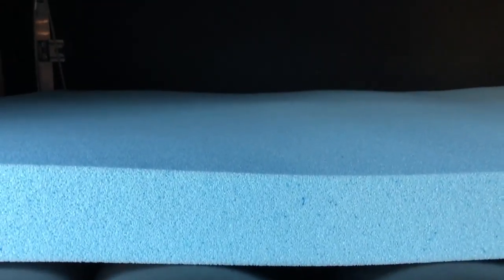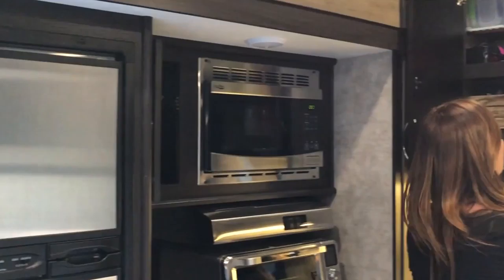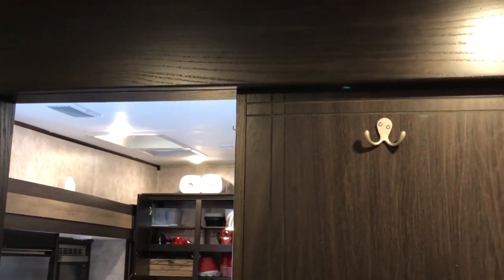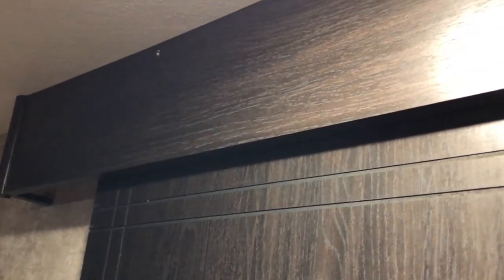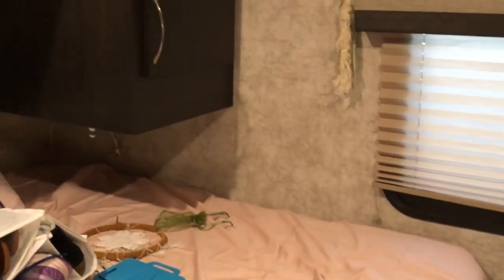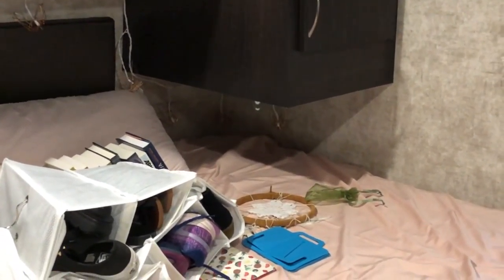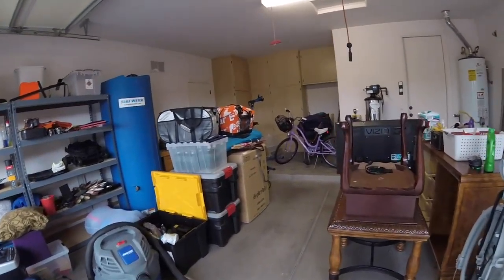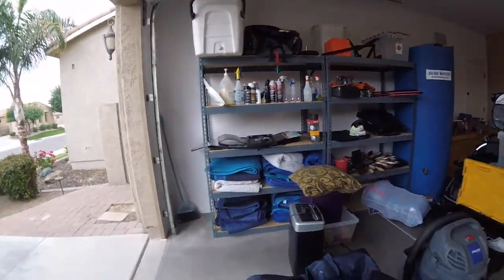OurBigGettaway vlog 1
Packing, moving, and getting ready for the next few monthes can be stressful, but why not record it?